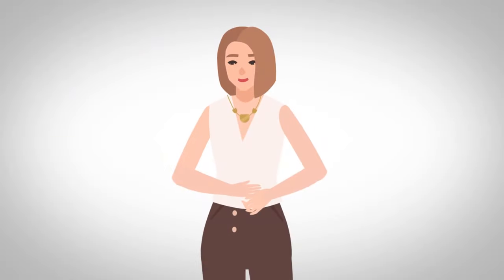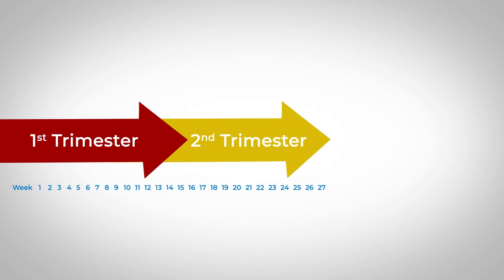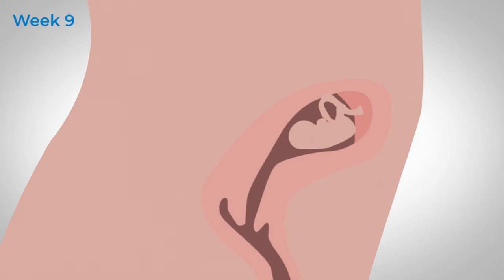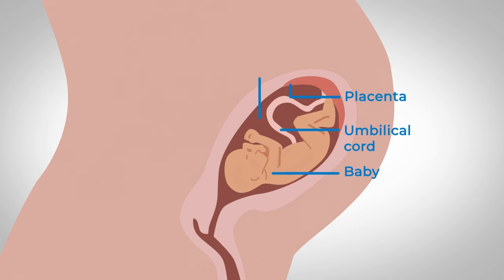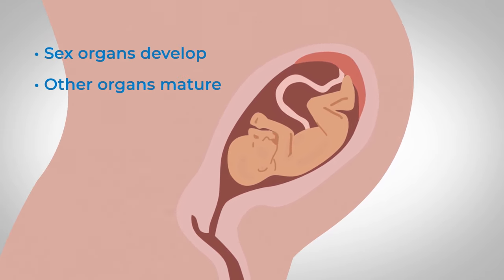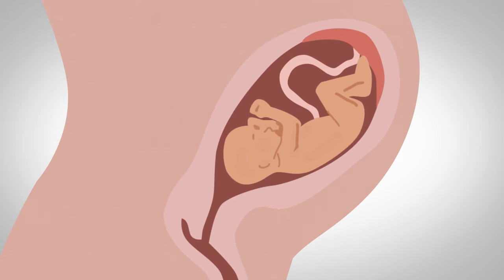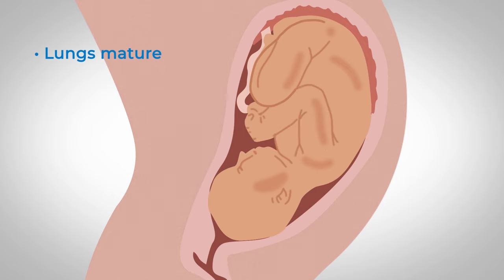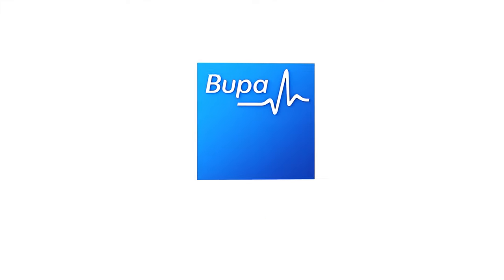How your baby develops | Stages of pregnancy | Bupa Health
Find out how your baby develops during your pregnancy, the different stages and what happens during each trimester with Bupa Health.

Pregnancy is split into three stages, known as trimesters. Let’s look at common symptoms for each stage, along with how your baby may be developing.